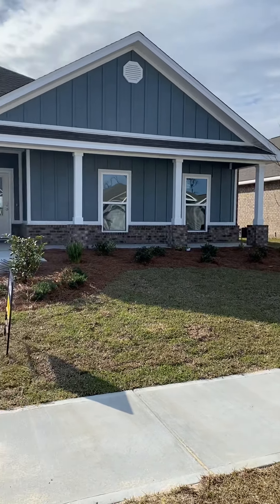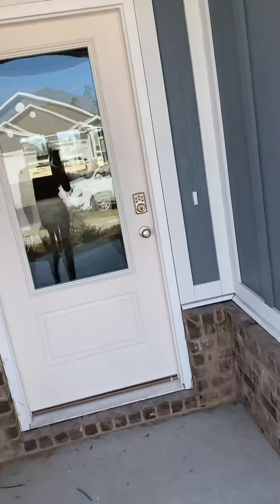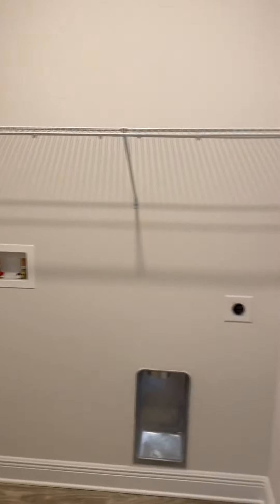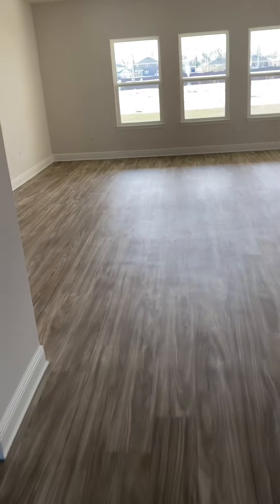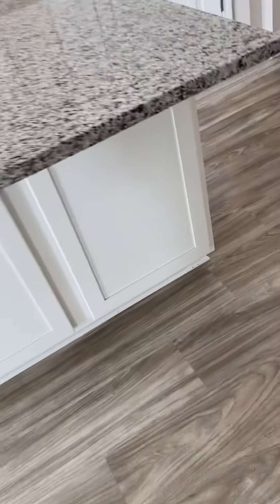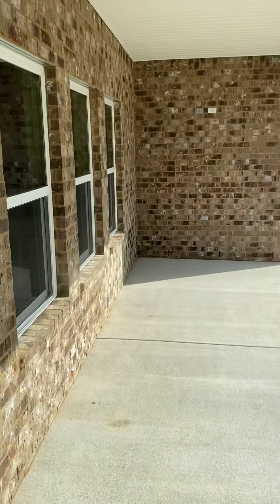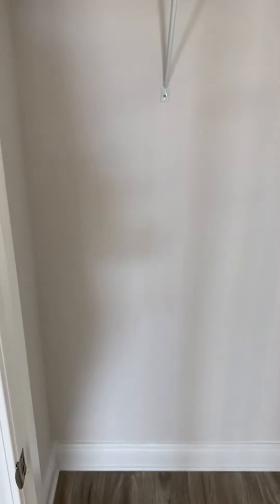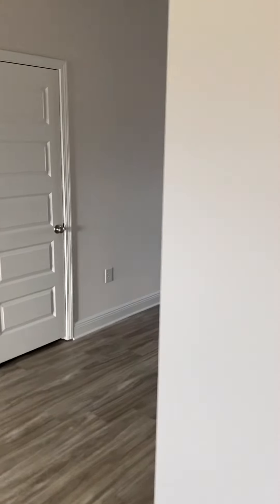Victoria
Titus Park